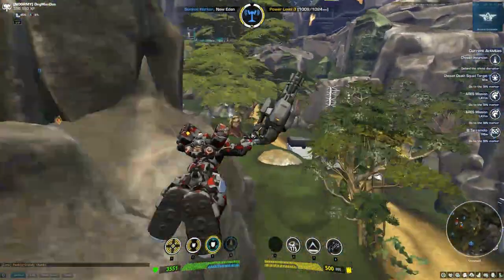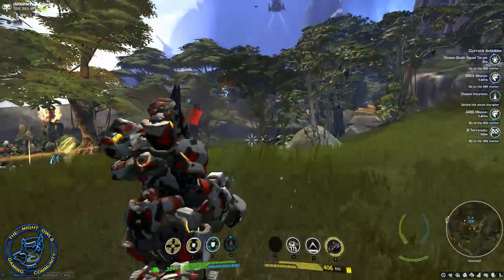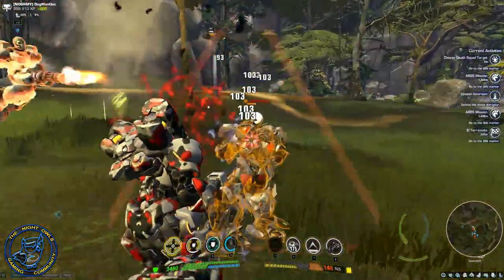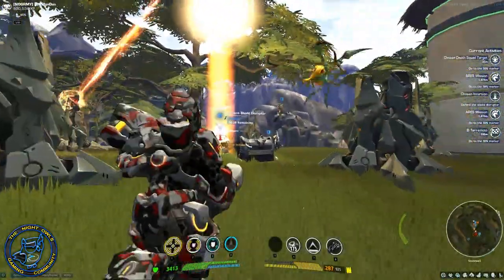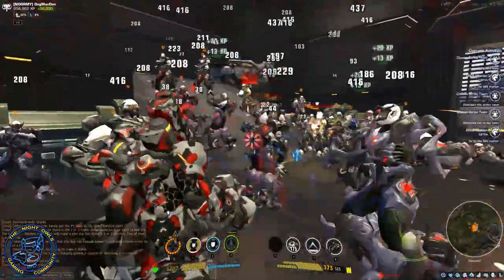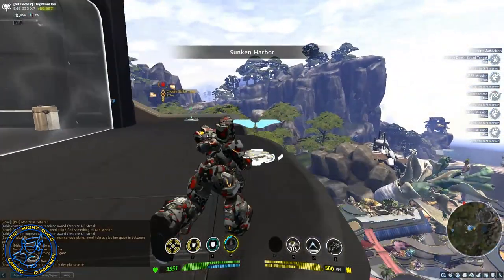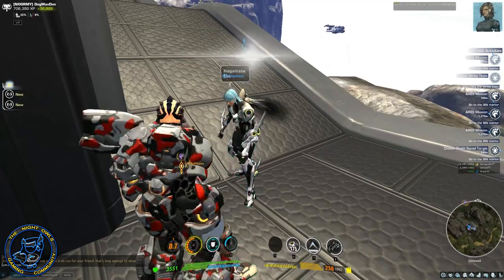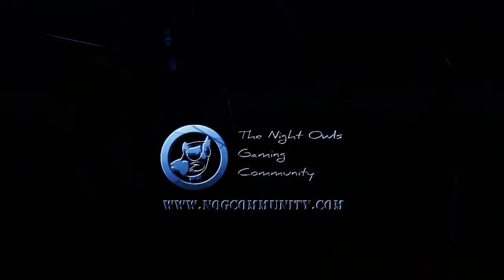Firefall: Dear Chosen - Meet my Mammoth! (Open Beta Rev 0.8.1744)